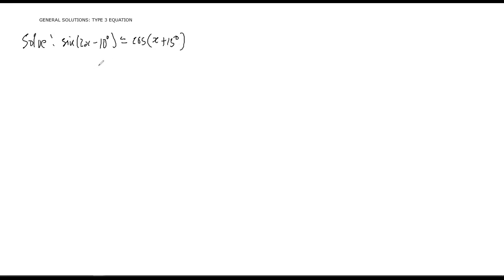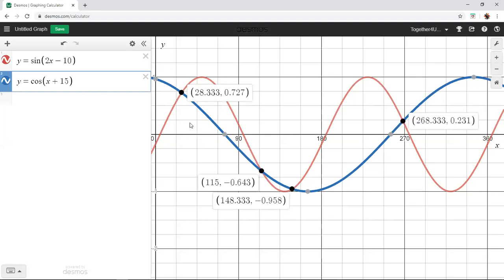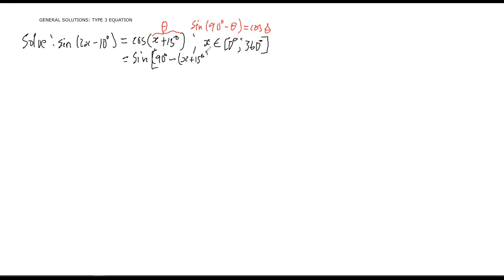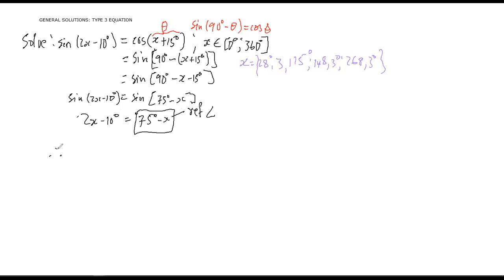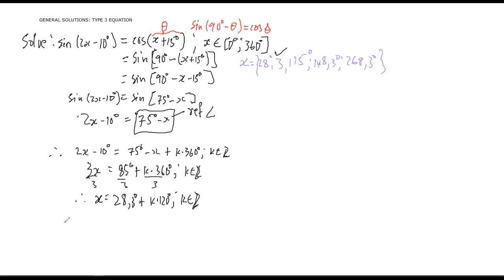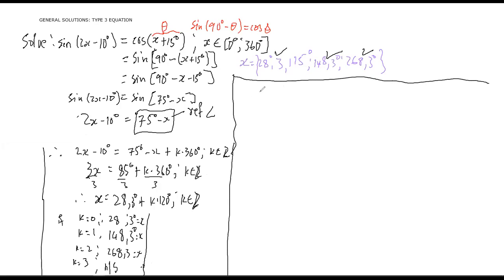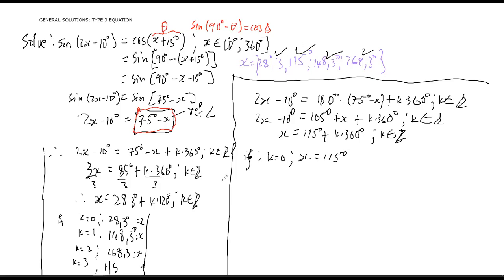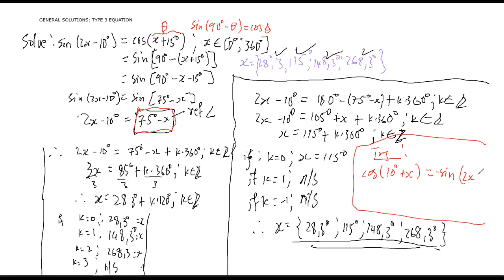Grade 11 GS Type 3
When to use co-functions (a.k.a 90 degrees reduction) when finding general solutions!